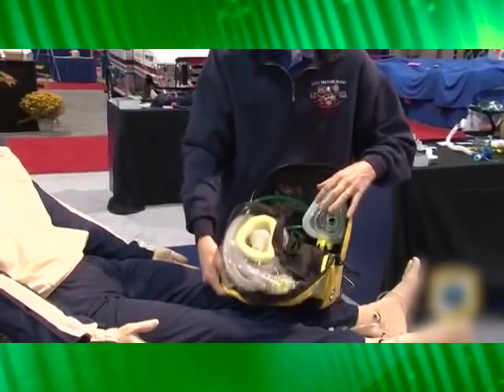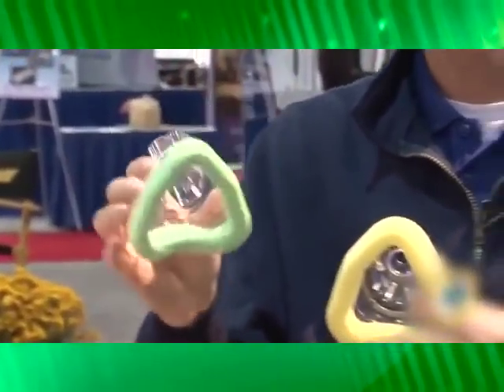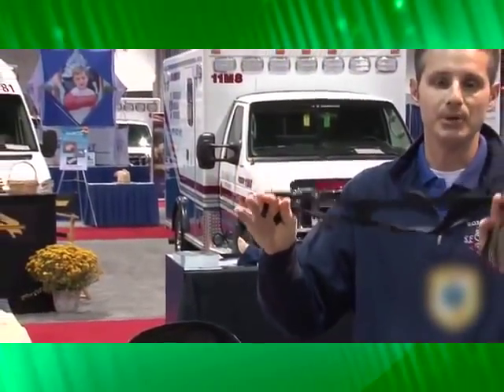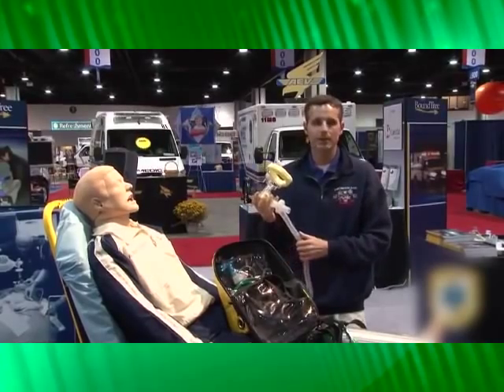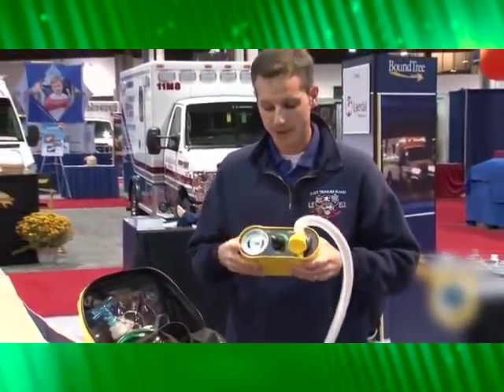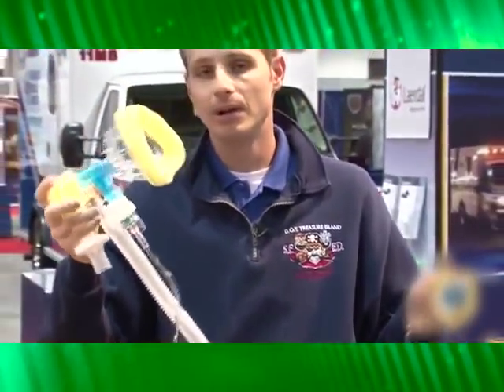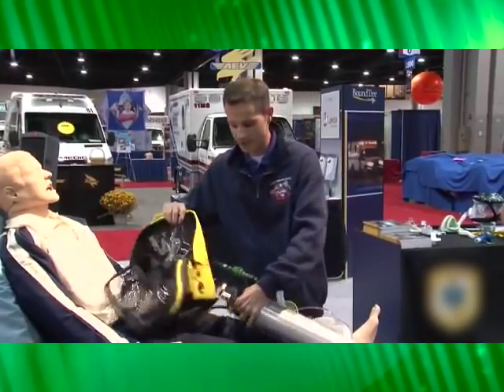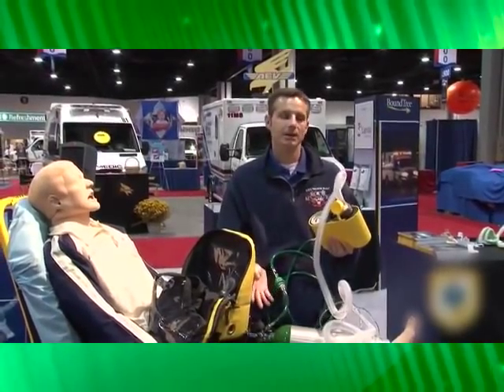Emergent PortO2Vent CPAP Oxygen Delivery System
The PORTO2VENT™ CPAP oxygen delivery system is the gold standard of pre-hospital CPAP Devices.  It's a device that assists breathing for sufferers of congestive heart failure (CHF), acute respiratory distress and other forms of dyspnea (difficulty breathing). PORTO2VENT™ is a gas-powered device that provides CPAP (Continuous Positive Airway Pressure) and only delivers oxygen on-demand, reducing the amount of oxygen that is consumed. PORTO2VENT™ has a built-in pressure gauge which shows airway pressure and acts as a safety feature to ensure the patient receives the correct amount of CPAP set by medical protocol.   Superior Technology – It’s that simple! Emergent has designed a unit to effectively and safely treat patients in respiratory distress, while taking into consideration the safety mechanisms required for multiple levels of EMS providers to use non-invasive CPAP in the field.  The PortO2Vent Oxygen Delivery System delivers CPAP at operator adjustable levels throughout the breathing cycle, independent of the patient’s inspiratory flow requirements.

Note: View Instructional product video below

Features:

Reduces the intubation rate in CHF patients between 50-80%
Reduces the length of stay in the hospital (LOS)
Reduces the nosocomial infection rate
Improves patient outcomes
Conserves oxygen by delivering oxygen on the inspiratory cycle only
Handles flow requirements with ease, regardless of the CPAP Level selected, and will match any peak inspiratory demand while supplying a high FiO2
Built-in manometer displays real time pressure readings
Divert and/or filter exhaled patient airway from caregiver
Small volume nebulizer (SVN) can be used in line
Operator adjustable CPAP provides the ability to titrate to effect
Masks provide superior seals and comfort
Soft Seal Mask - KIT (#531900) Includes:

Head Harness
Soft Seal Mask - Medium
Breathing Circuit
PortO2Vent CPAP System Unit (#531501) Includes:

PortO2Vent CPAP Unit
Operator's manual
PortO2Vent CPAP Starter Kit (#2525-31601) Includes:

PortO2Vent CPAP Unit
Soft-seal masks
Breathing circuit
Backpack Carry Bag
Operator's manual
PortO2Vent CPAP Hospital Starter Kit (#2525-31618) Includes:

PortO2Vent CPAP Unit
Soft-seal masks
Breathing circuit
IV Pole Attachment
Operator's manual
PortO2Vent CPAP Starter Kit (w/ Chemetron Connector) (531503P) Includes

PortO2Vent CPAP Unit
O2 Regulator
Quick Connect Fitting (Chemetron)
D Size O2 Cylinder
Five disposable large soft-seal masks
Five disposable small soft-seal masks
Two breathing circuits
O2 Cylinder Carry Bag
Operator's manual
PortO2Vent CPAP Starter Kit (w/ Ohmeda Connector) (531502P) Includes

PortO2Vent CPAP Unit
O2 Regulator
Quick Connect Fitting (Ohmeda)
Two breathing circuits
Operator's manual